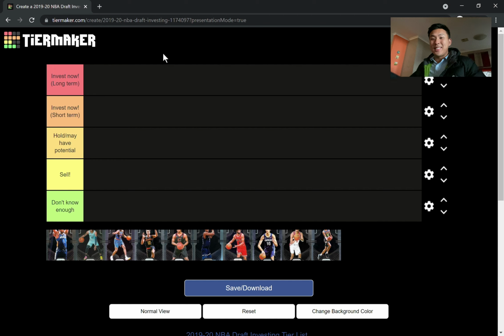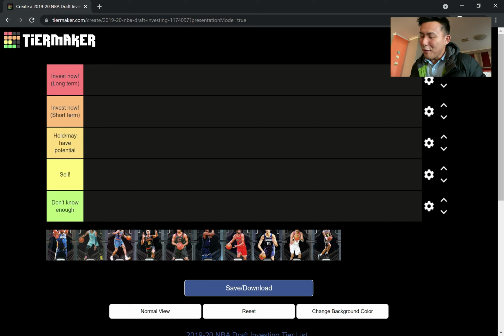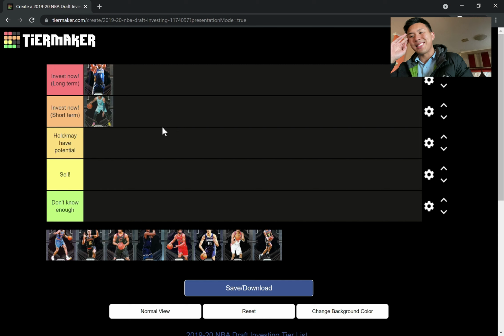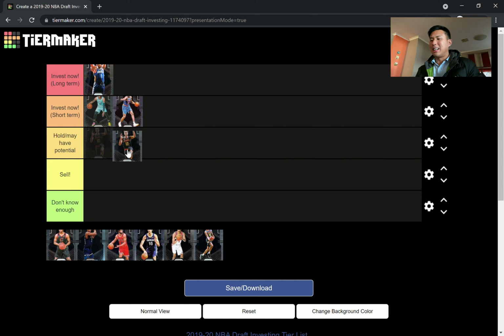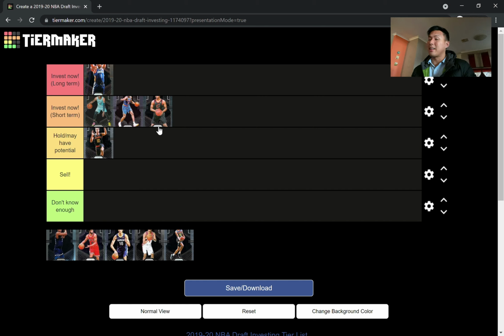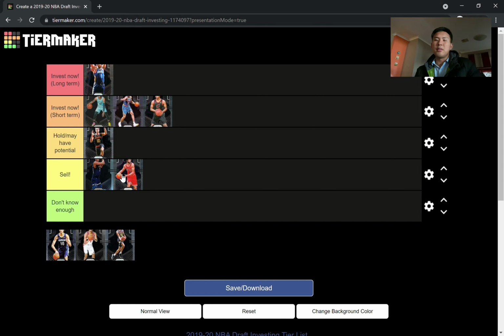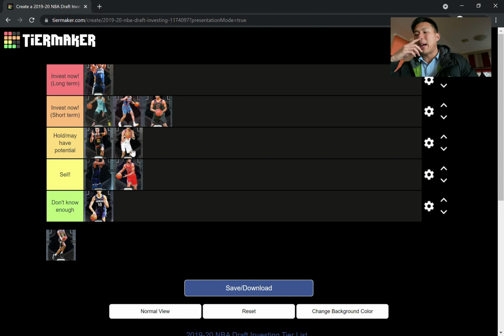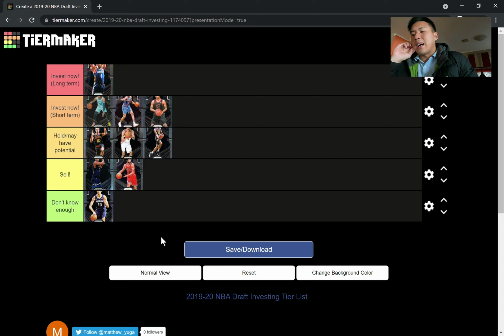WHO TO INVEST IN FROM THE 2019 NBA DRAFT - TIER CHALLENGE! (Sports Card Investing)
Having a bit of fun today and going through the top 10 pick's from the 2019 NBA draft and deciding who I would invest in and who I would sell using a tier system. Thought it would be a great way to group a lot of NBA players together and give my opinion on their value in the hobby.